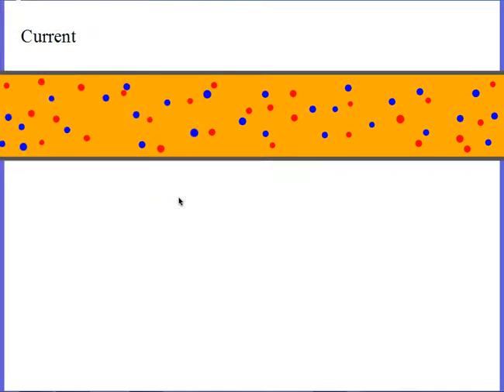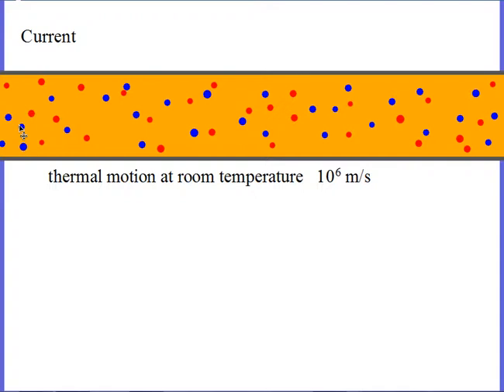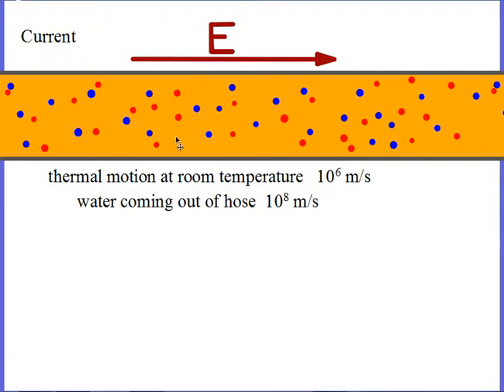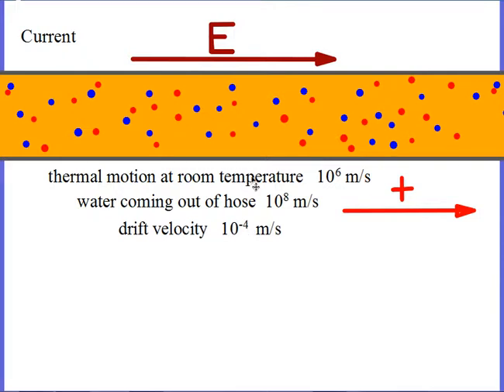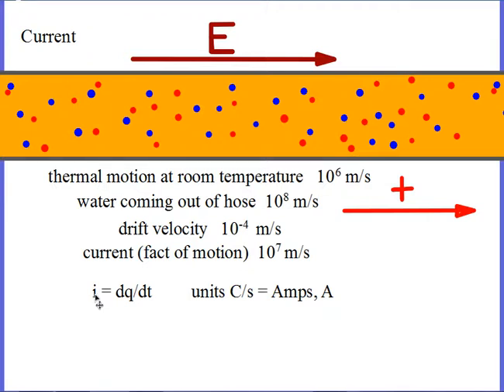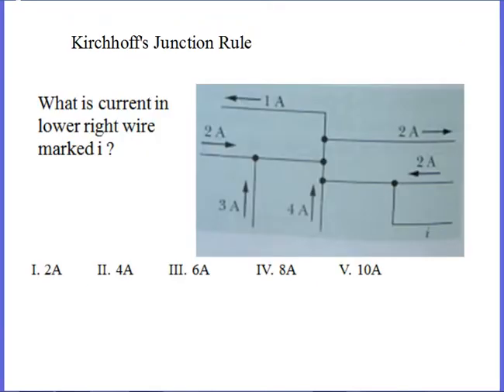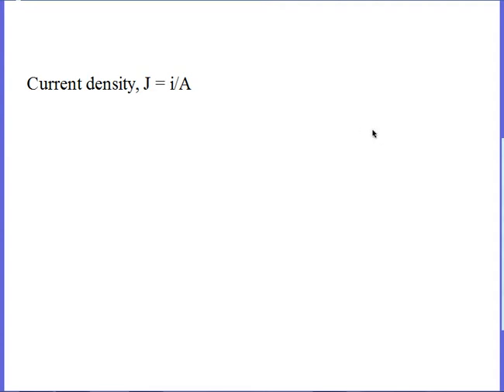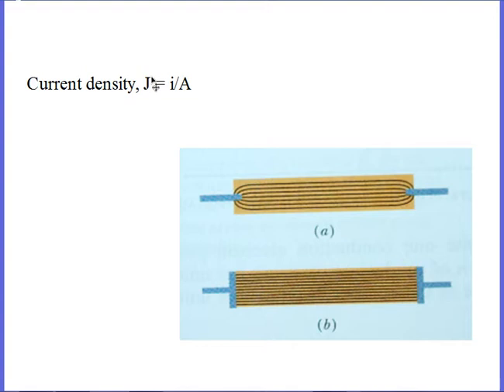Day17 AP current